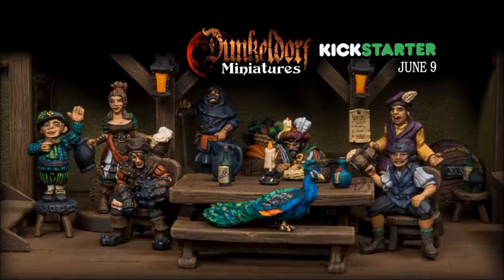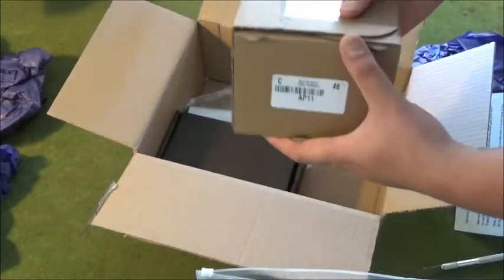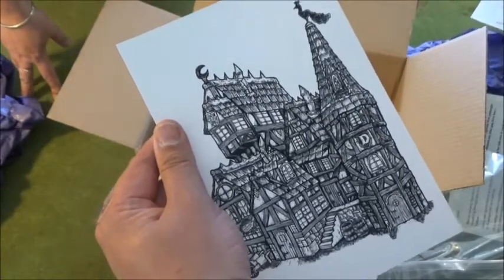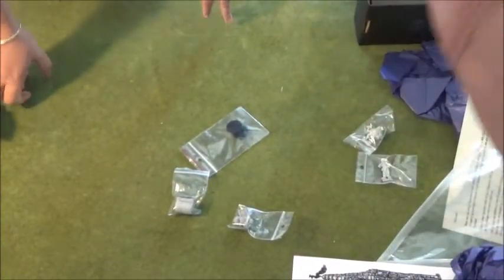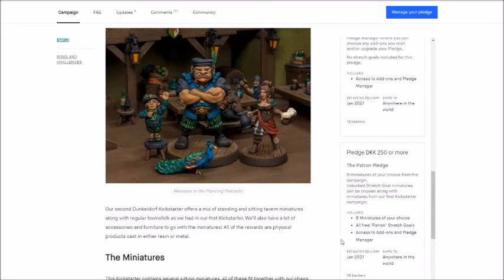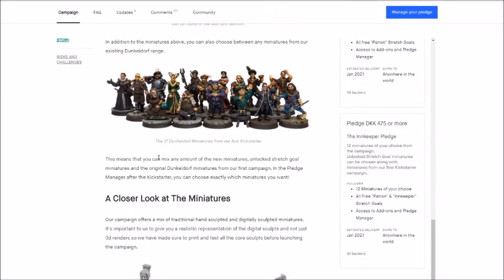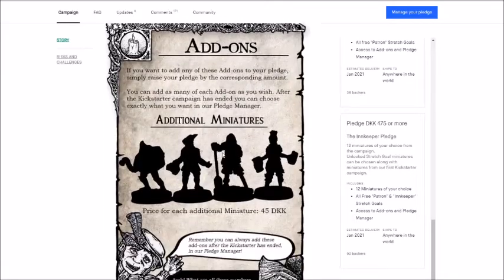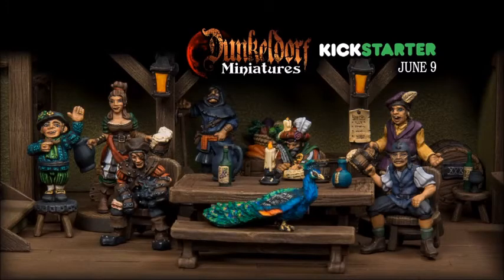Dunkeldorf Kickstarter update and model preview!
We've been fortunate enough to get our hands on some resin masters from the new Dunkeldorf kickstarter! Also we're taking a look at the kickstarter itself.